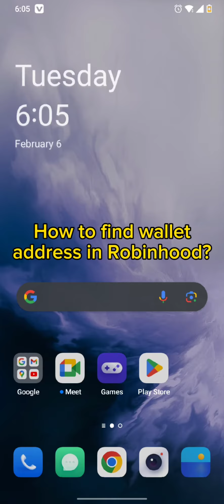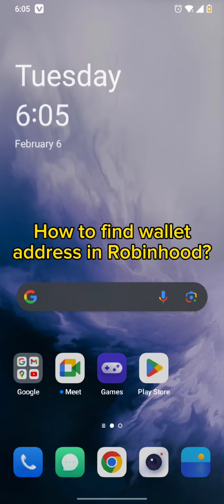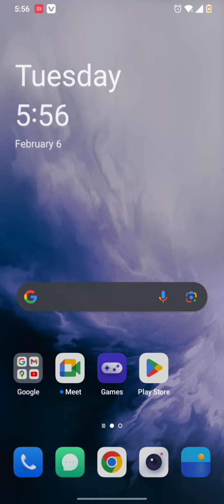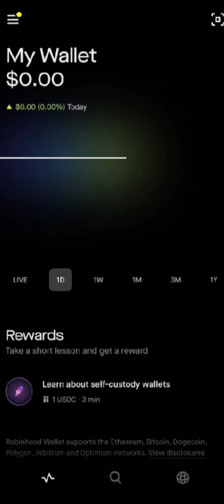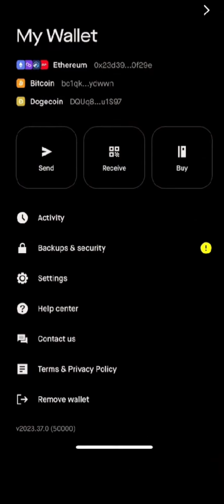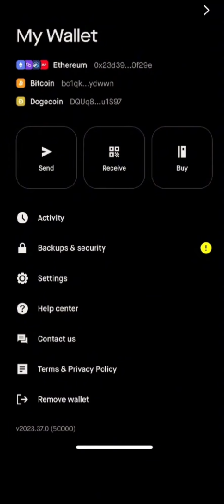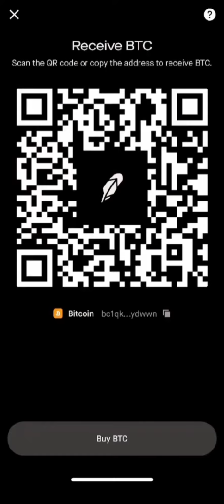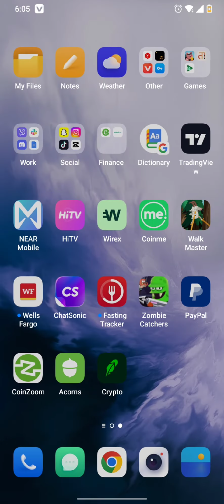How to Find Wallet Address on Robinhood 2024? Locating Your Wallet Address in Robinhood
Curious about where to find your wallet address in Robinhood for cryptocurrency transactions? Look no further! In this tutorial, we'll walk you through the process step by step. Whether you're sending or receiving cryptocurrencies like Bitcoin or Ethereum, knowing your wallet address is crucial. Join us as we navigate through the Robinhood app and uncover where to locate this essential piece of information. Don't let confusion hold you back – tune in now and empower yourself with the knowledge to access your Robinhood wallet address effortlessly!